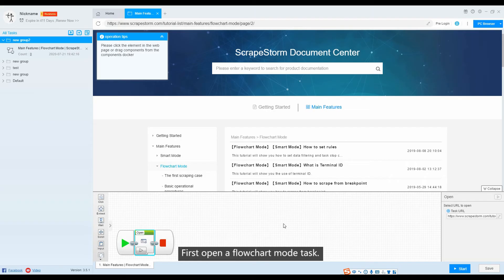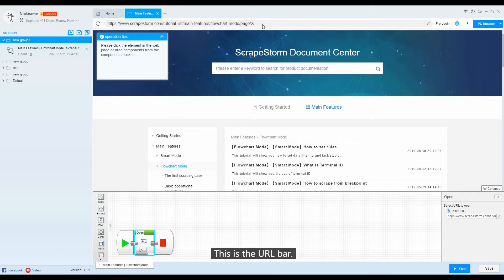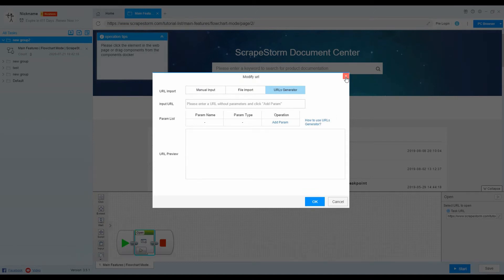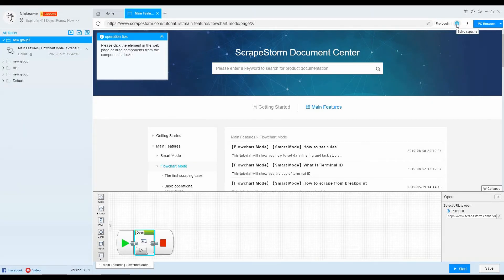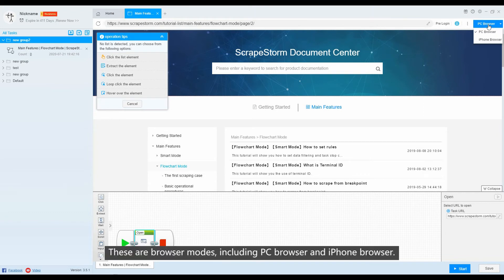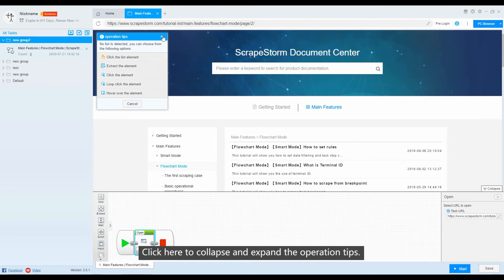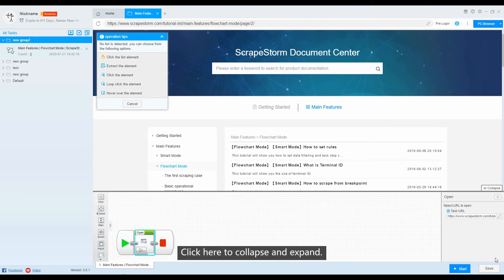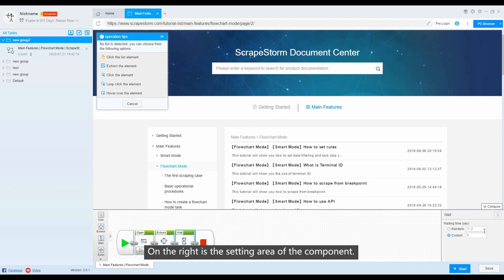【Flowchart Mode】Lesson 3: Introduction to the task editing interface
This lesson will introduce the task editing interface of flowchart mode.

skype ： ScrapeStorm